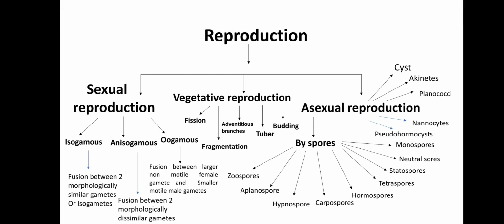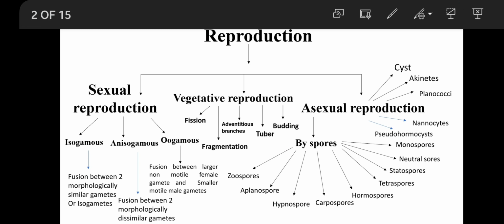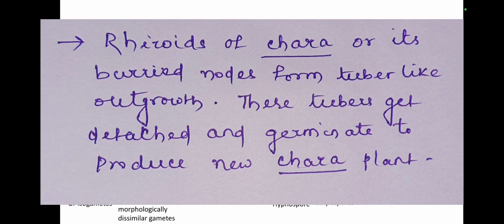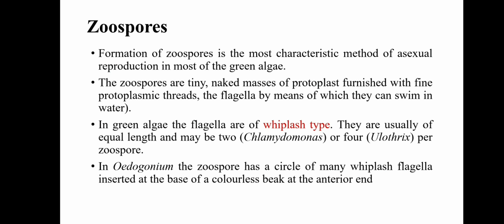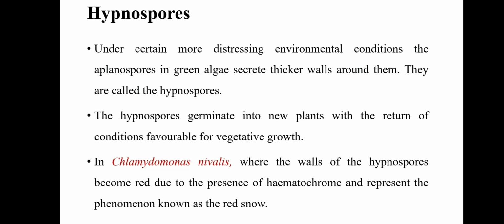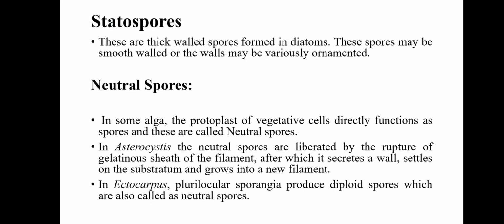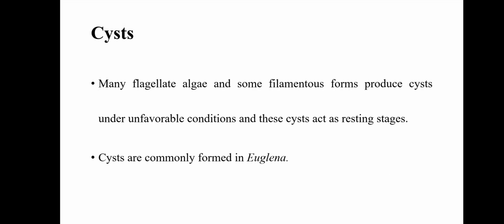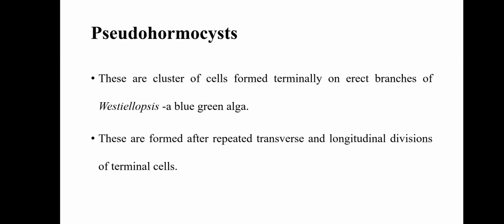Different modes of reproduction observed in Algae